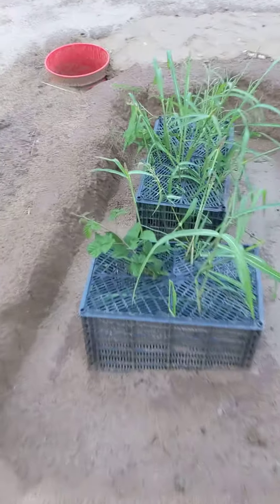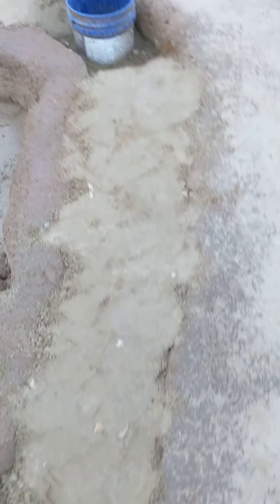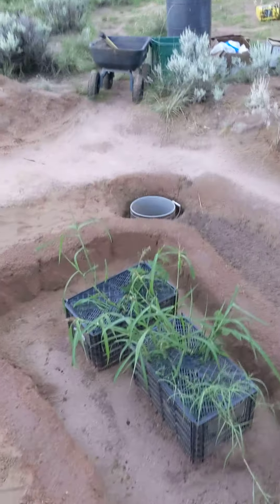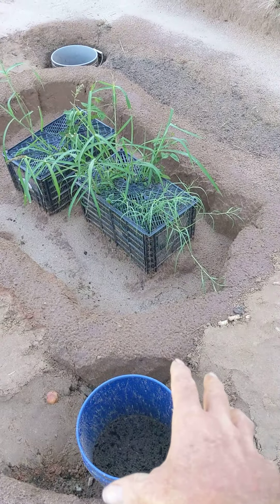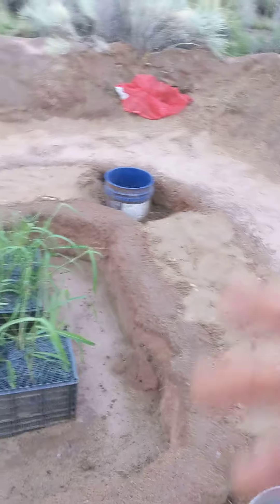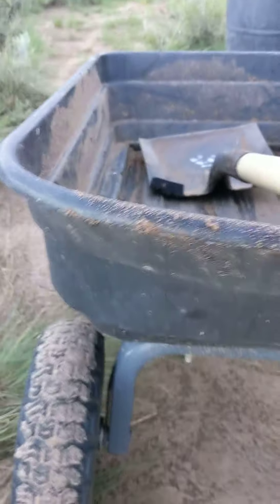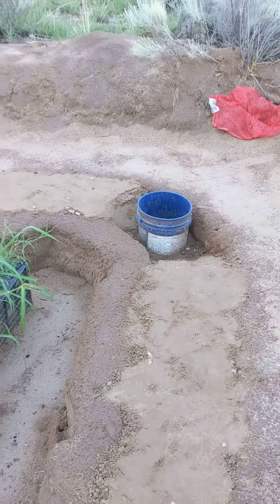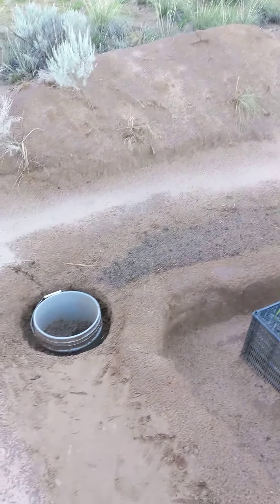August 7 2022🧑‍🌾finally the last bit of chicken poo soil on the blackberry mulch hole over horse poo